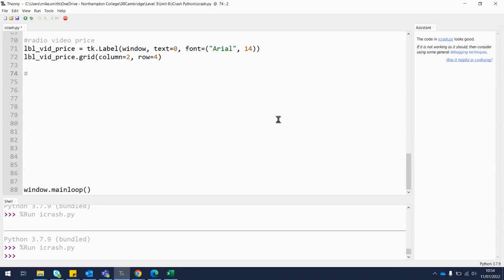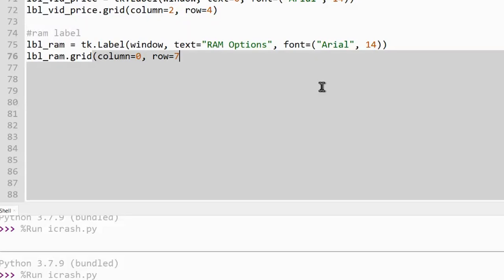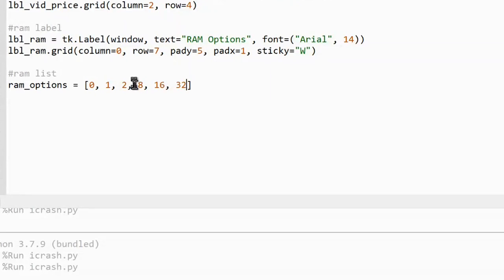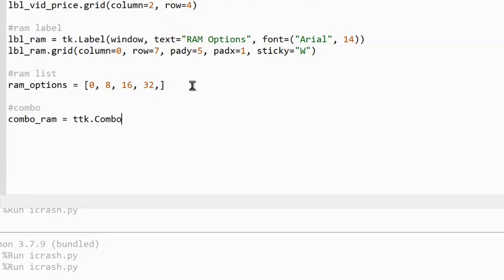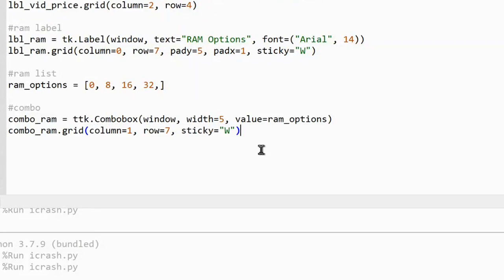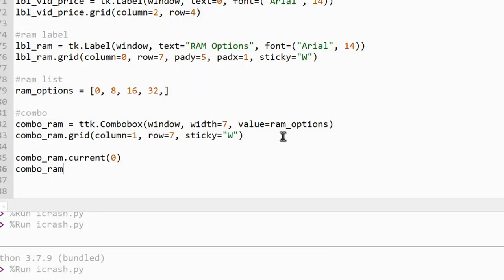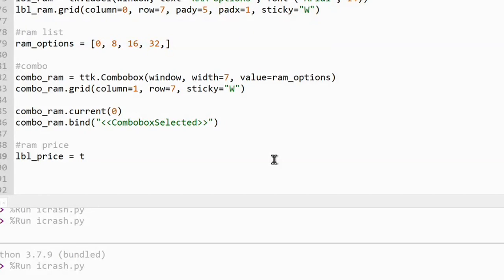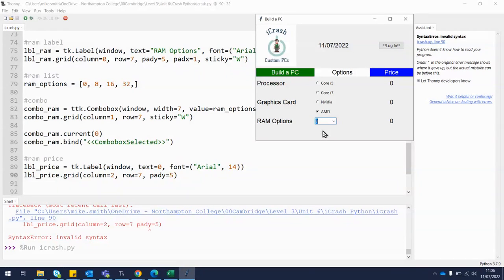iCrash Python Project. Part 7.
Part 7 of the iCrash Python Project.